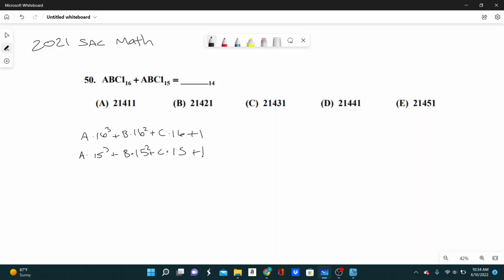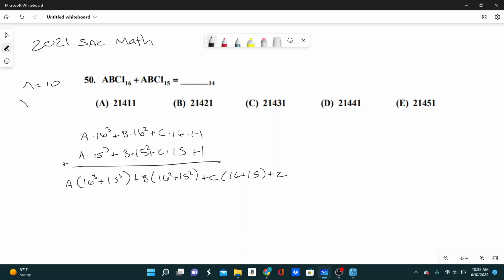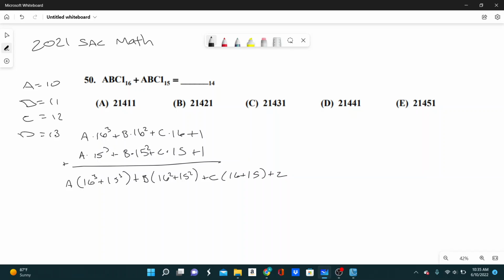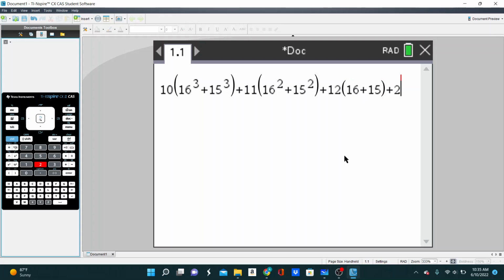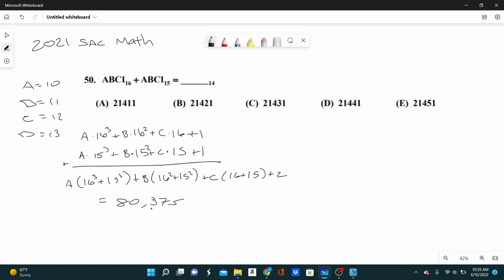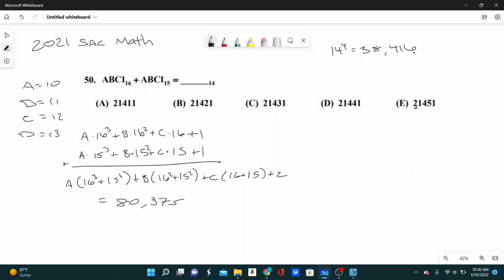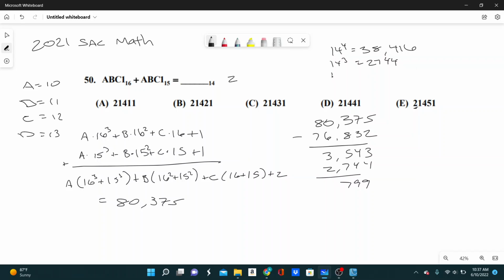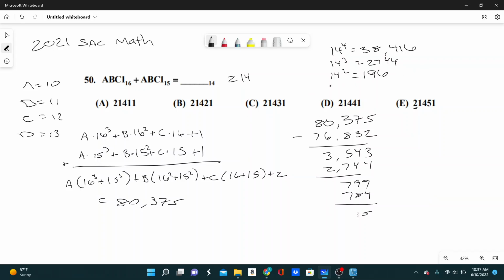2021 SAC Math #50